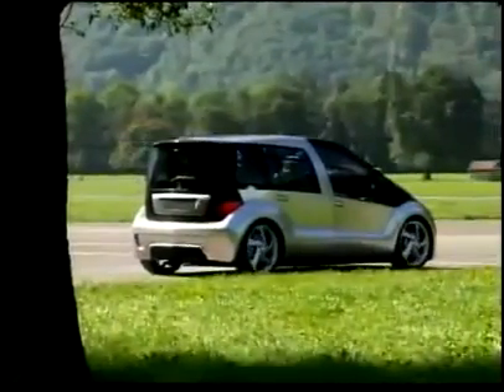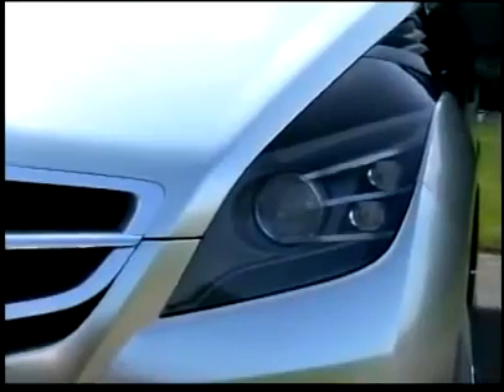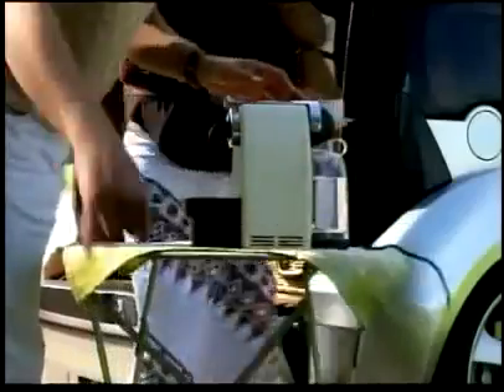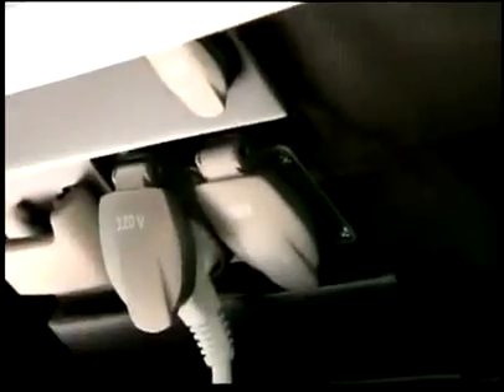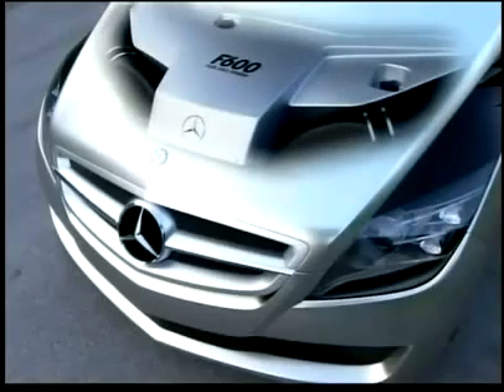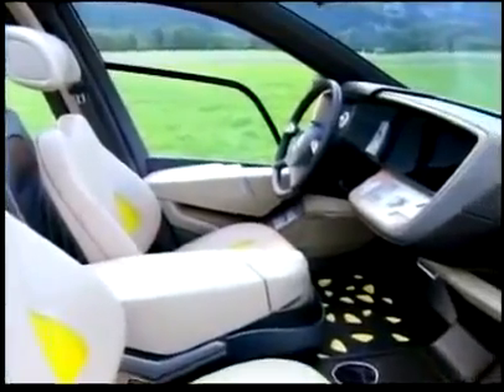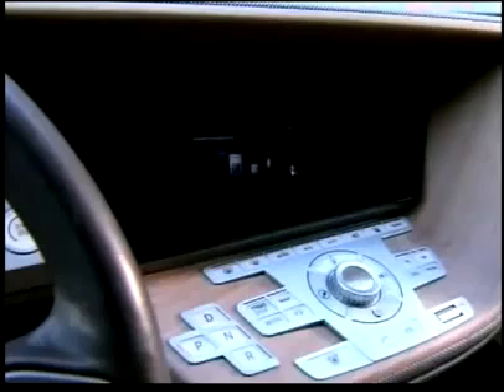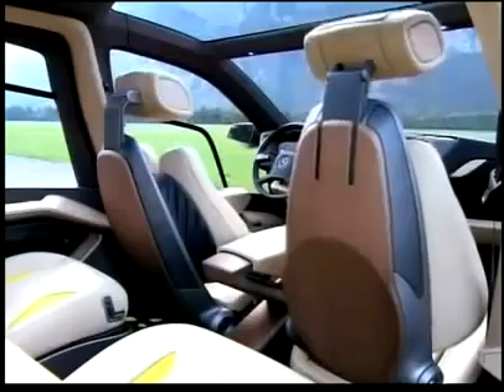Mercedes-Benz F 600 HYGENIUS - Fuel Cell Research Car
The F 600 HYGENIUS, in the series of sensational research vehicles from Mercedes-Benz that point the way forwards for the future. The emission-free fuel cell vehicle was shown at the 2005 39th Tokyo Motor Show.